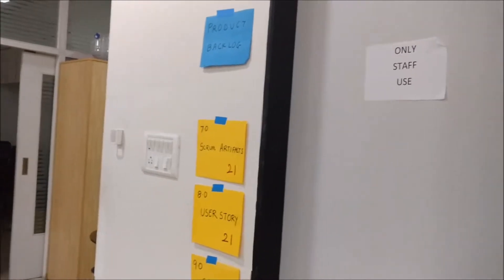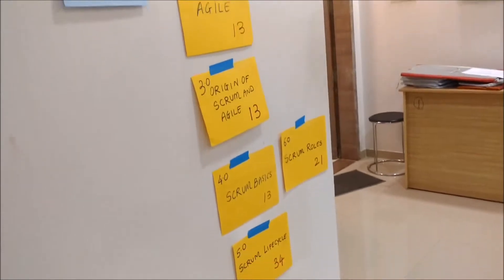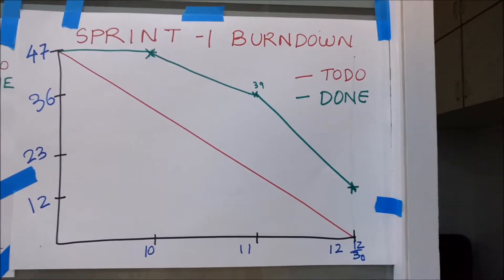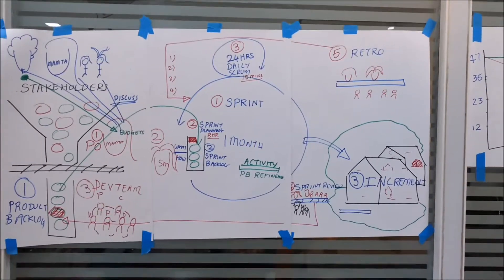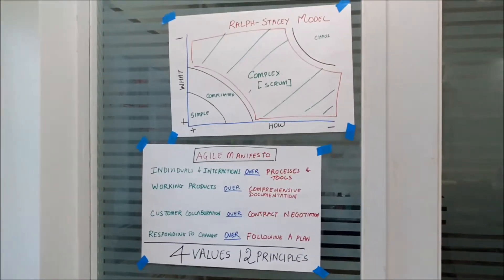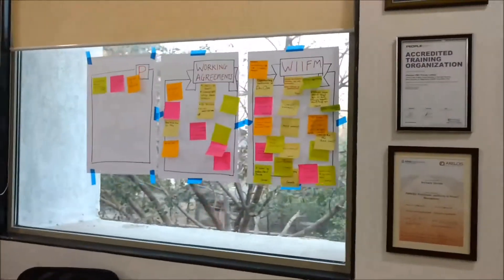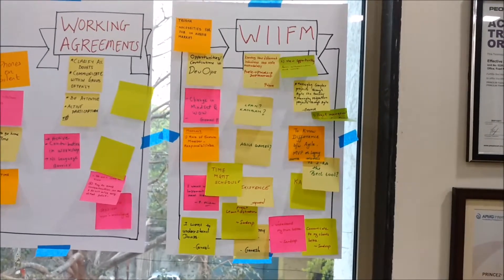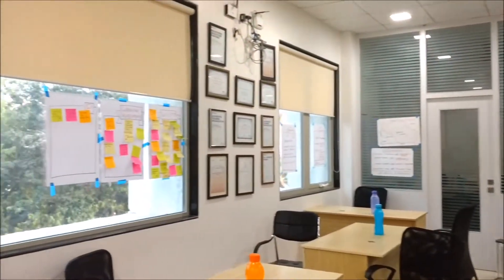Look Of Room Day-1 End | World Of Agile